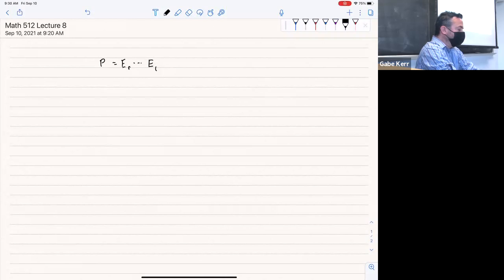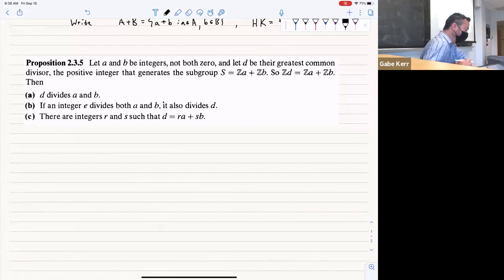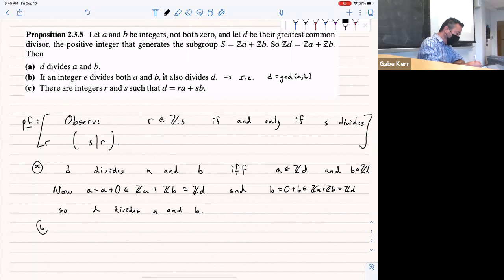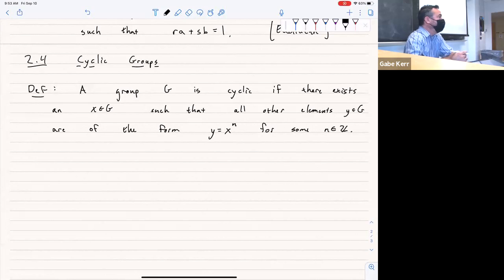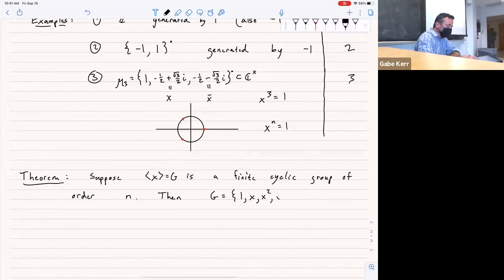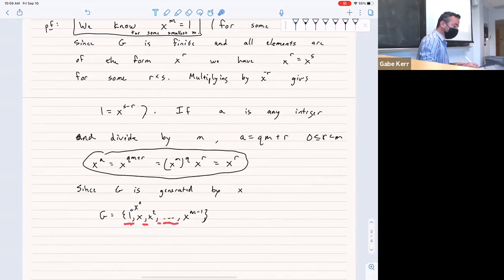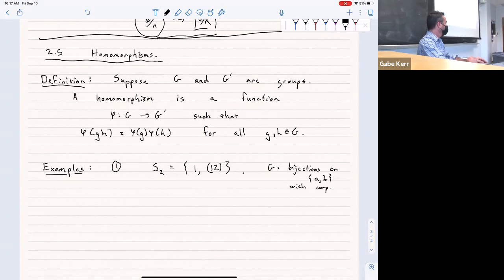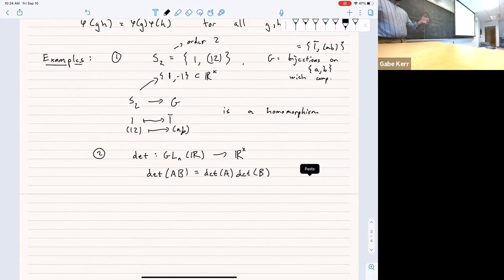Lecture 8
Greatest common divisor via groups, cyclic groups and first steps with homomorphisms.